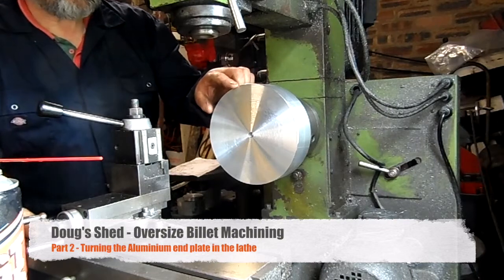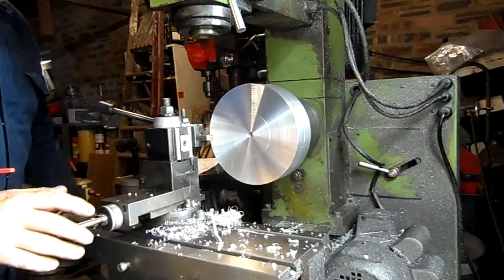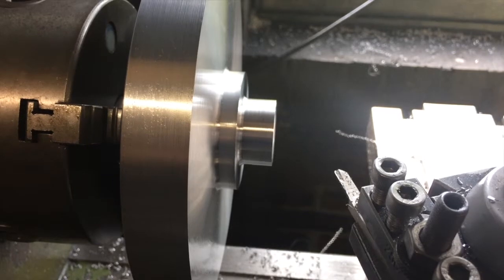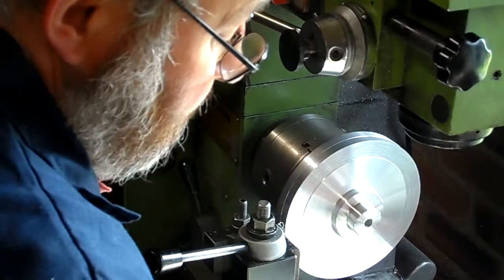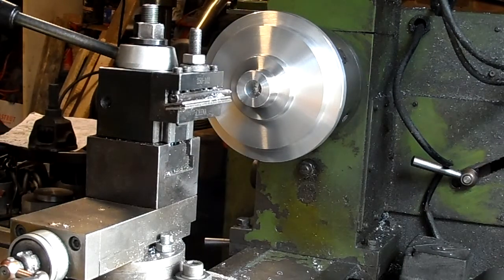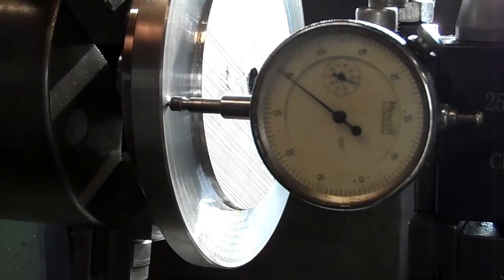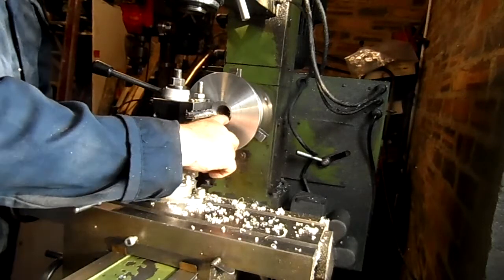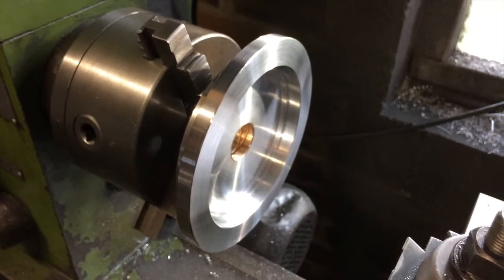Oversize Billet Machining on 5" lathe - Part 2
Turning an Aluminium Alloy end plate for a Mini based chain drive differential.